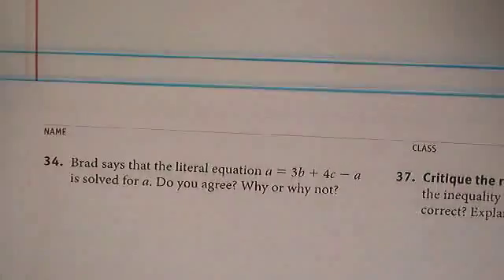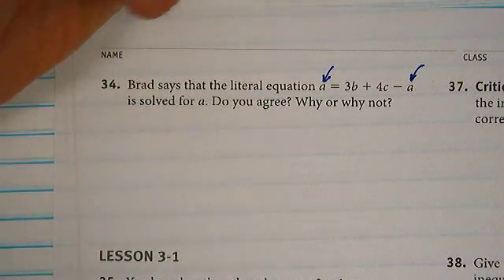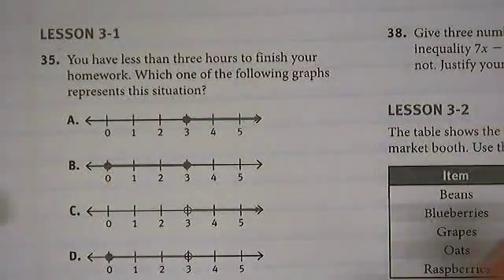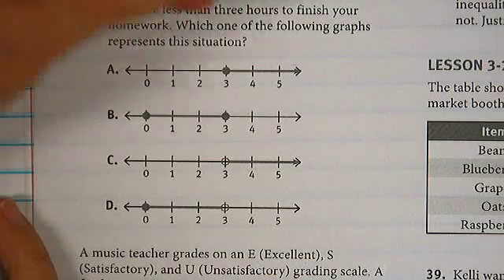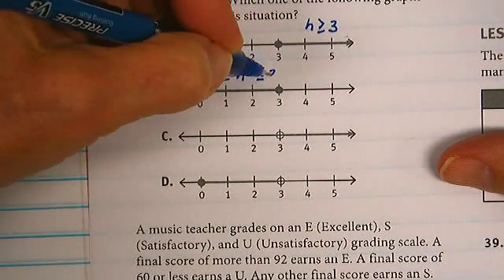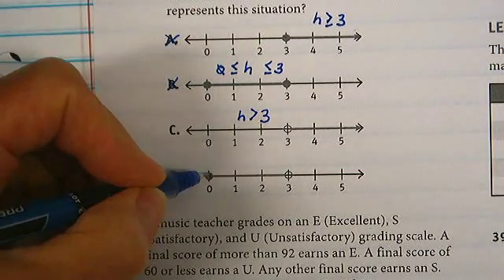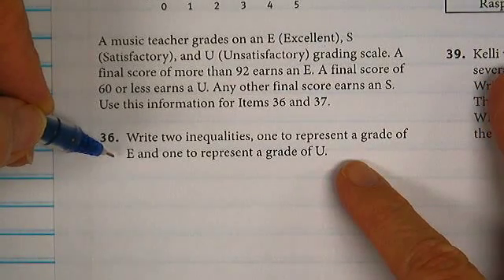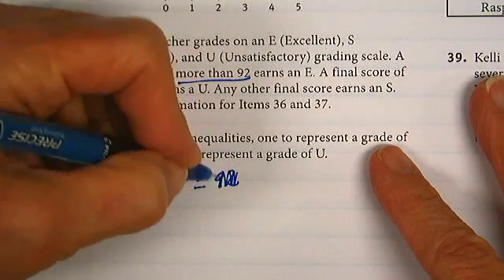34-37 Literal Equations and Simple Inequalities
Given a literal equation, solve for one variable. Given a set of parameters for time to complete HW or a grading scale,  express the parameters as simple inequalities.